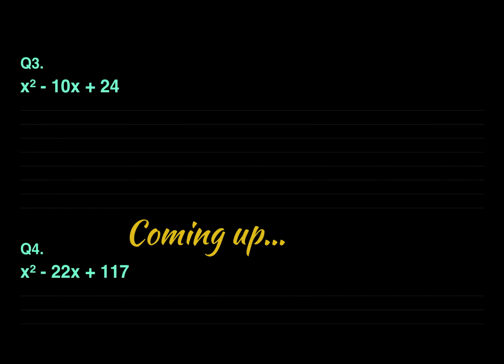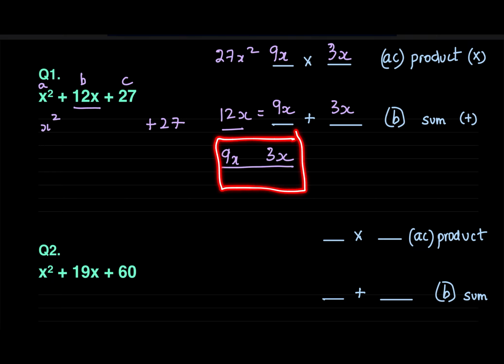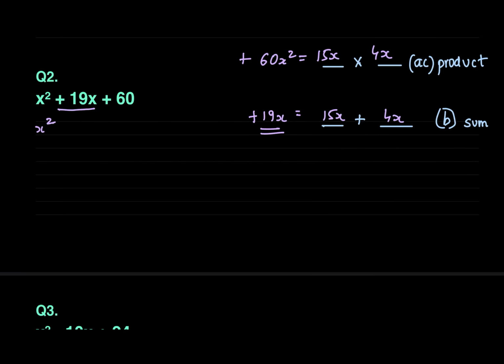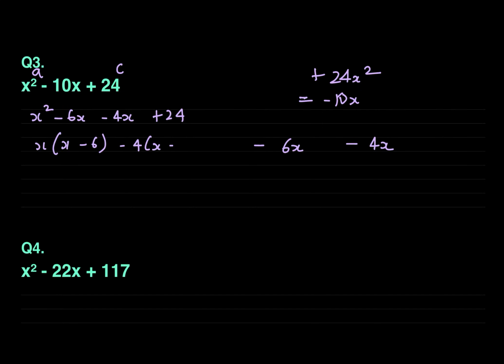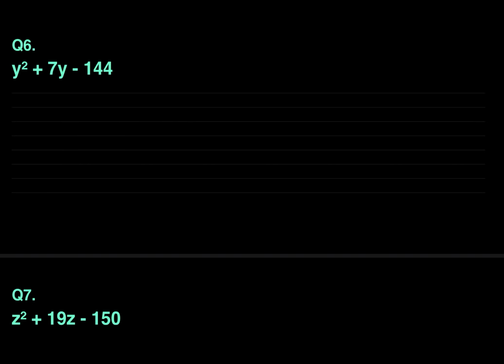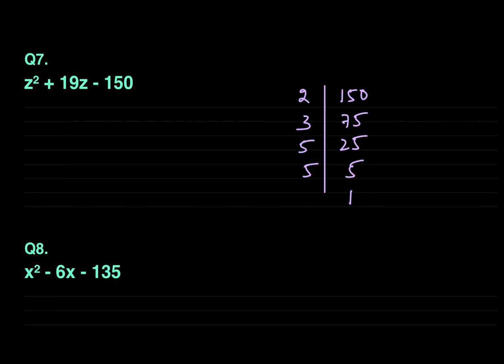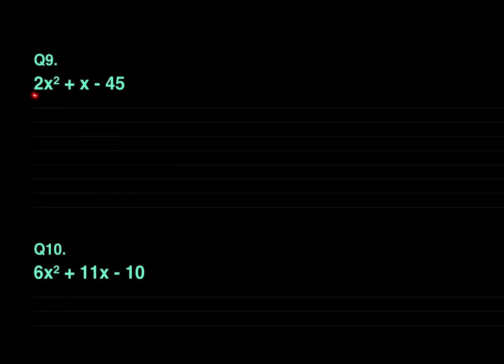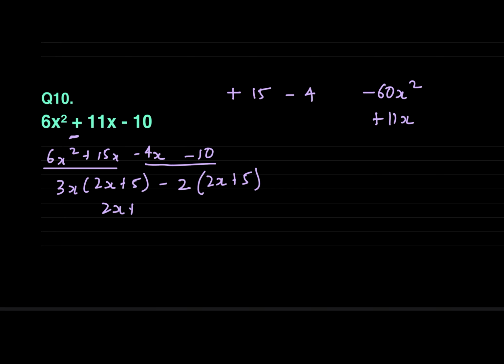M32 SPLITTING THE MIDDLE TERM-Factorisation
Master the Splitting the Middle Term Method | Factorisation – Phase 4
Welcome to Phase 4 of the Factorisation series! In this lesson, you’ll practise the Splitting the Middle Term Method through 10 carefully selected solved examples. Each question is explained step by step to help you understand the logic behind splitting the middle term and factorising quadratic expressions with confidence.
Whether you’re revising for an exam or strengthening your algebra skills, this practice session will help improve your accuracy and speed.
⏰ TIMESTAMPS
 00:00 – Preview
 00:40 – Introduction
 00:55 – Solved Examples
 17:04 – Test
 17:11 – Test Solution
In this video, you’ll learn:
 ✔️ How to identify the two numbers whose product and sum match the given expression
 ✔️ Step-by-step factorisation of quadratic expressions
 ✔️ Common mistakes students make while factorising
 ✔️ Exam tips to solve factorisation questions faster and more accurately
This lesson is useful for students studying SSC, ICSE, CBSE, IGCSE and Cambridge Mathematics and is an essential topic in Algebra.